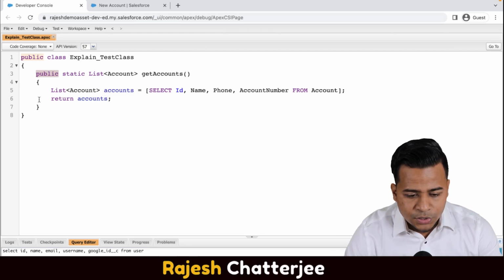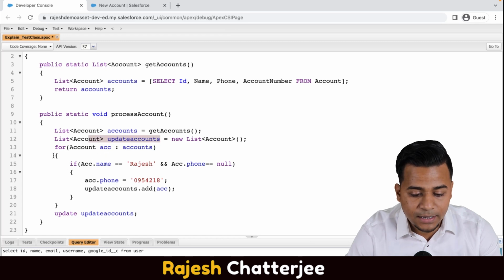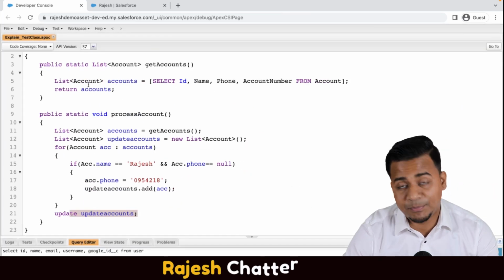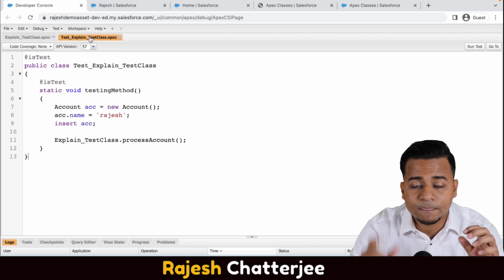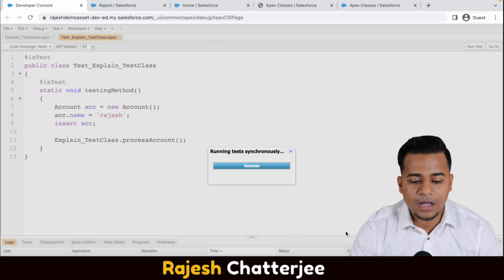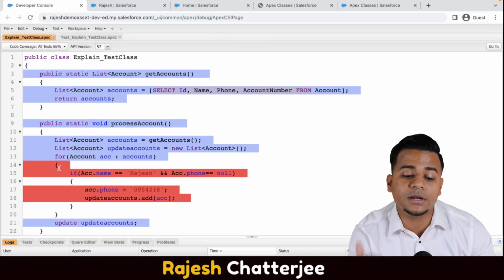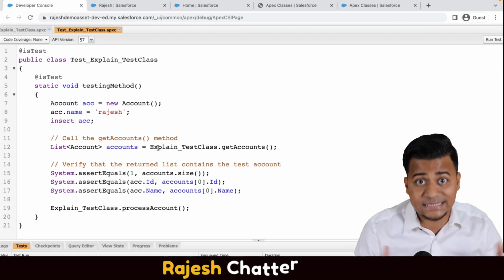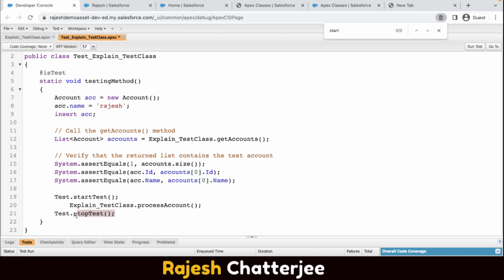How to Write Test Class Final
Welcome to our latest video on how to write an effective final test class! In this tutorial, we'll guide you through the essential steps and best practices to ensure your test classes are robust, maintainable, and efficient. Whether you're a seasoned developer or just starting out, understanding how to create reliable test classes is crucial for ensuring your code works as expected and for catching bugs early.

In this video, we will cover:

The importance of test classes in software development
Key components of an effective test class
Writing clear and concise test methods
Utilizing mock objects and test data
Best practices for maintaining your test suite

By the end of this tutorial, you'll have a solid understanding of how to write comprehensive test classes that enhance the quality and reliability of your codebase.